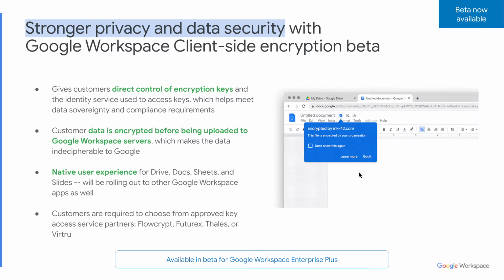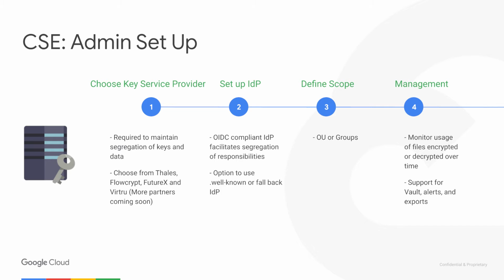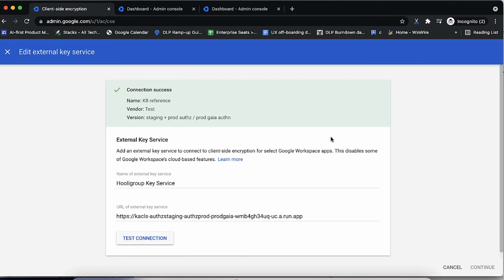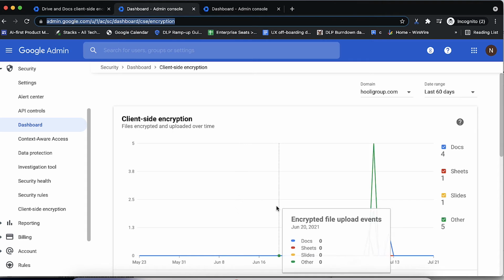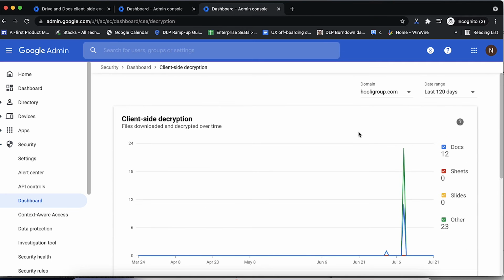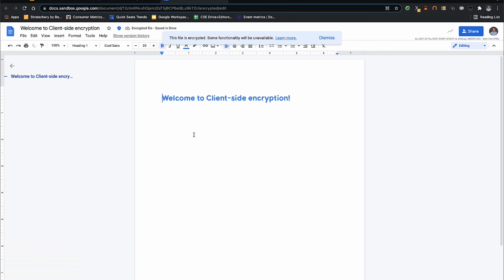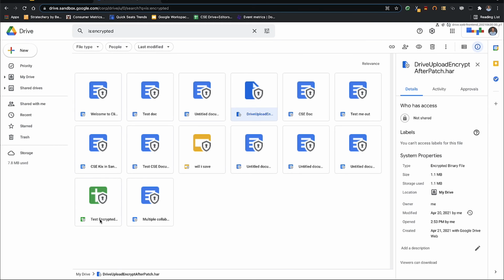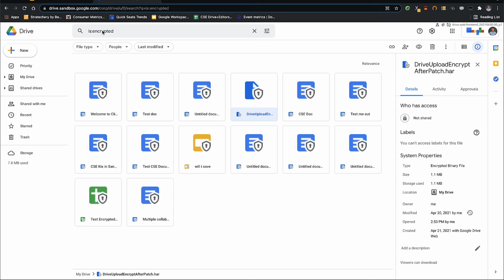How can I keep my data private by using client-side encryption for Google Drive?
Learn about the privacy and sovereignty benefits of using Google Workspace Client-side encryption for Drive, Docs, Sheets, and Slides. We'll walk you through how to enable the feature for admins and how to use the feature for all users.